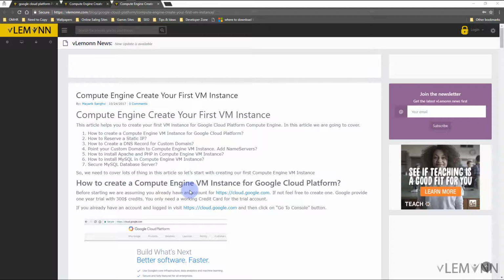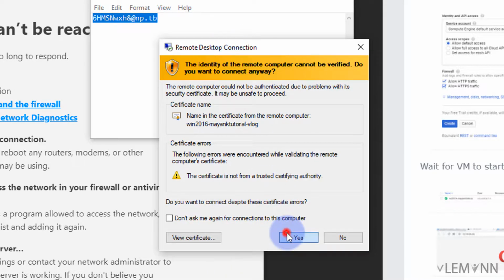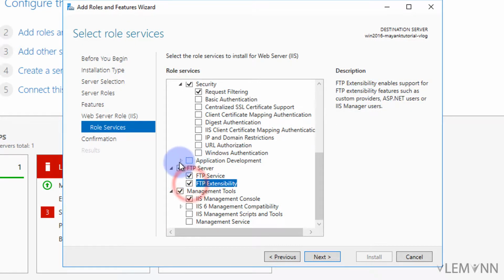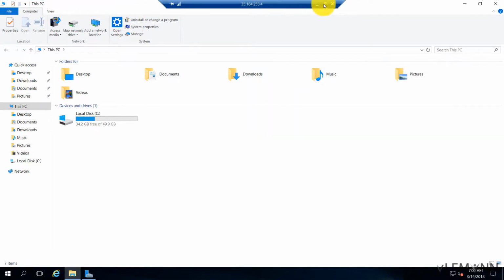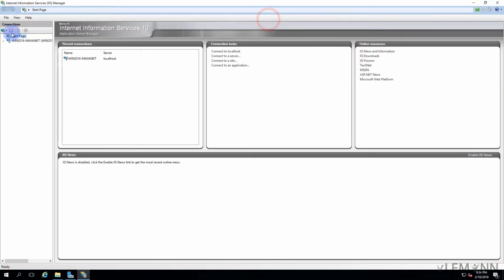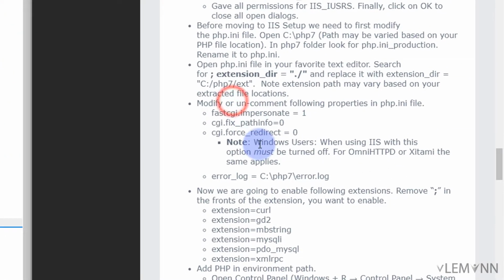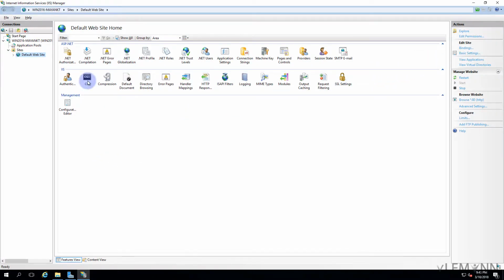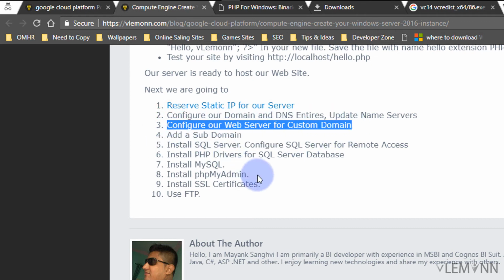#1 GC - How to Host a PHP Website with IIS in Windows Server 2016 Google Cloud Windows VM1